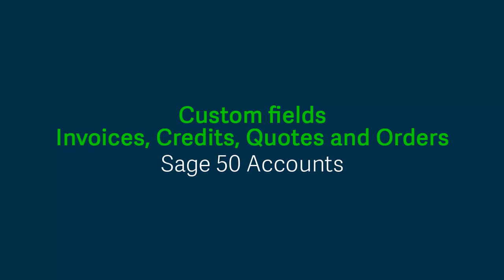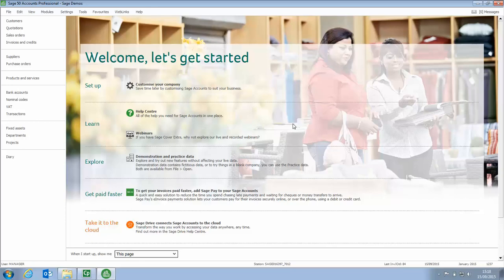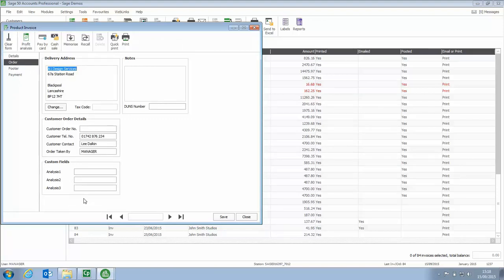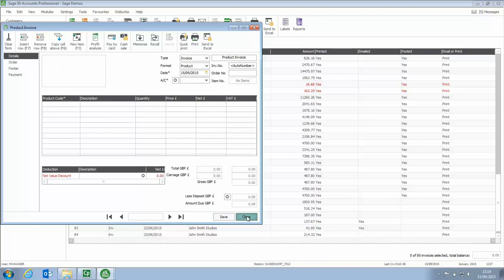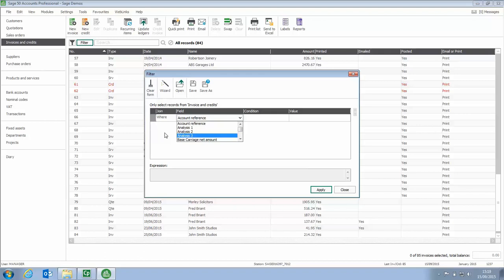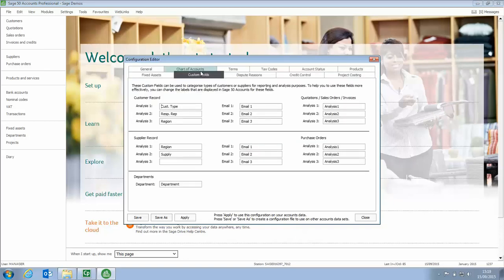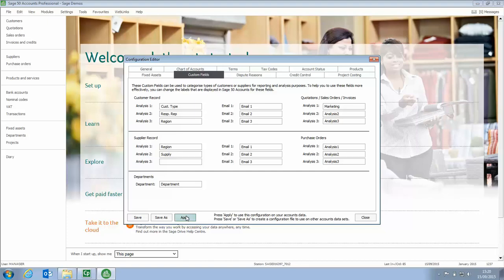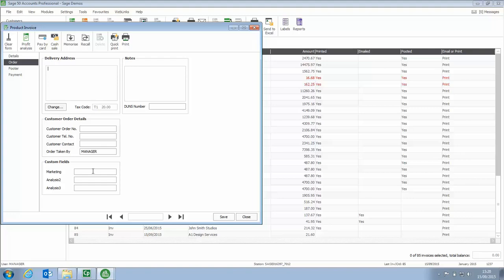Sage 50 Accounts (UK) - Custom fields for invoices and orders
Join us as we break down how to use custom fields for your invoices and orders in Sage 50 Accounts.